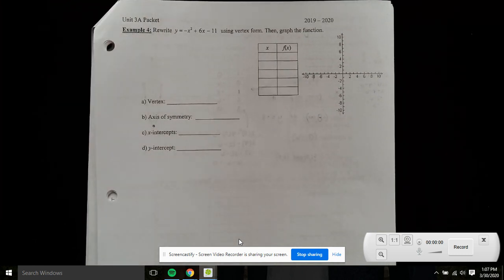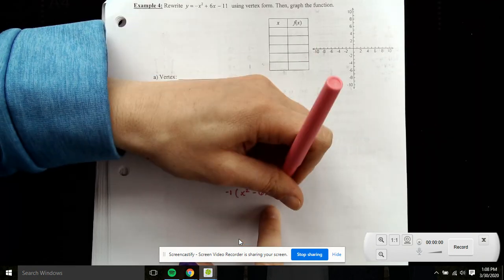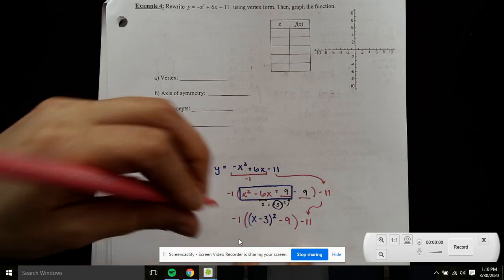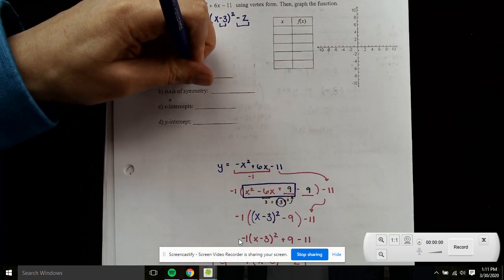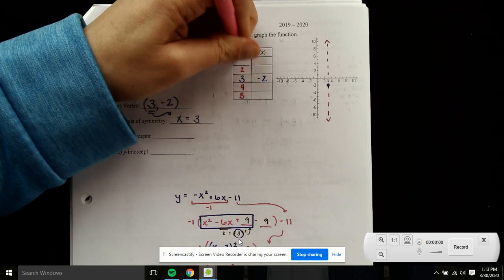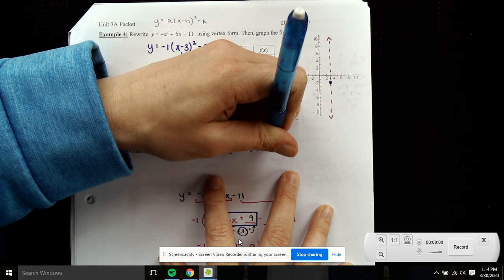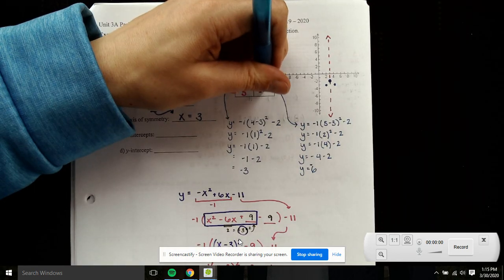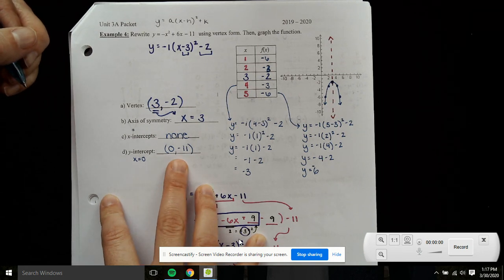3A.4: Convert Standard to Vertex form Quadratics and Graph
A walkthrough of example 4 on page 17 of the 3A Packet